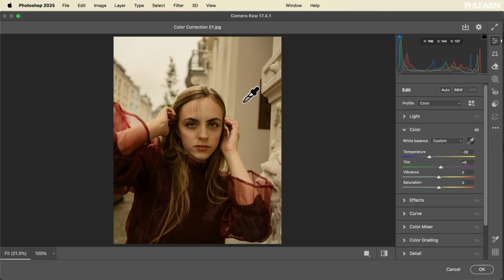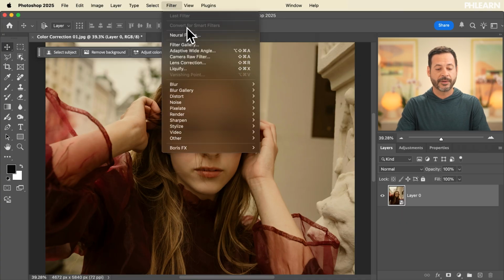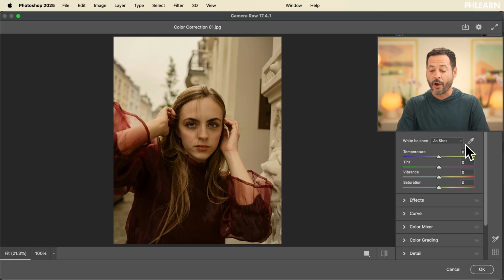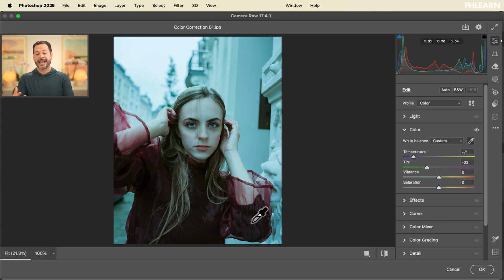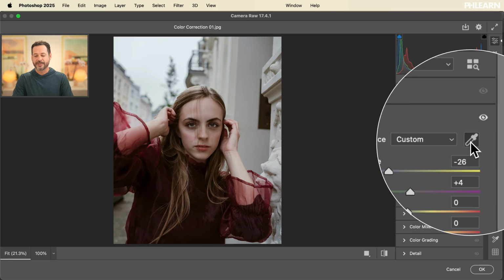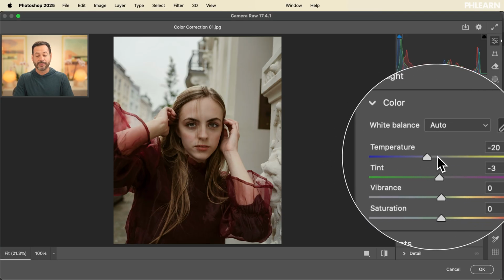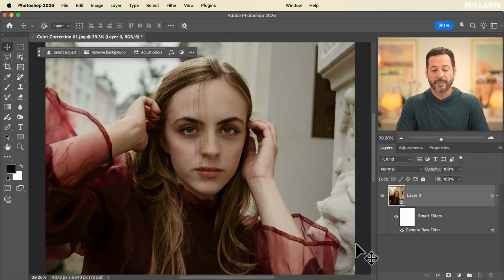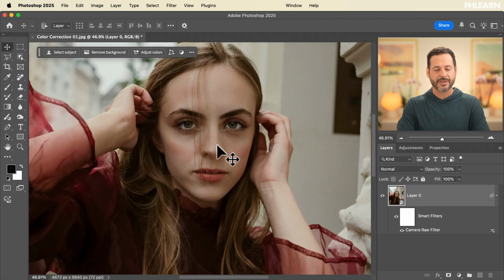Color Correction in Photoshop - Day 20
It's day 20 of our series! Learn how to color correct photos in ACR. This tutorial covers using the White Balance tool and the handy Auto feature in the Camera Raw filter to fix issues like incorrect white balance in your images.

Want to take things to the next level? Join PHLEARN PRO and get:

◦ Access our ENTIRE catalog with 200+ In-Depth Courses on Photoshop, Lightroom & Photography
◦ Immediate Access to New PRO Tutorials the moment they're released
◦ Expert Help from our Photoshop and Lightroom-certified Customer Service team